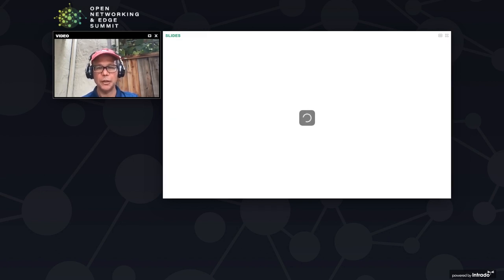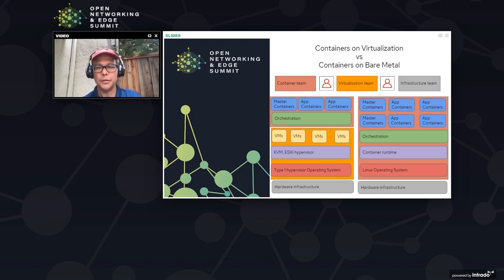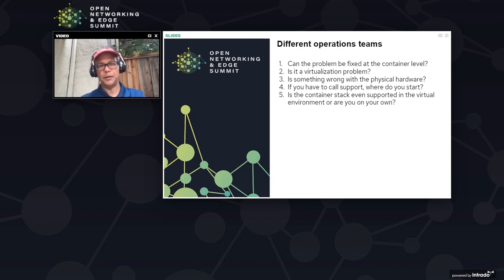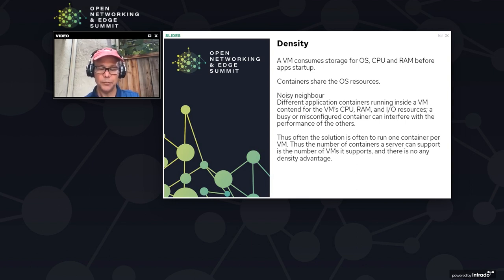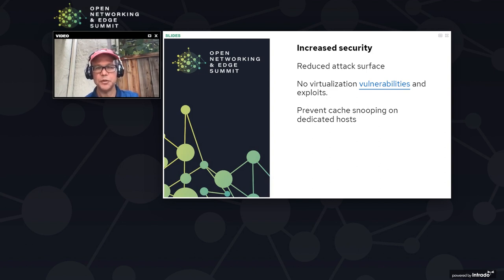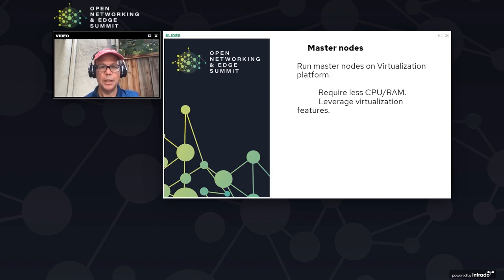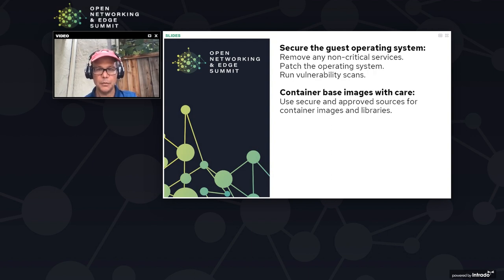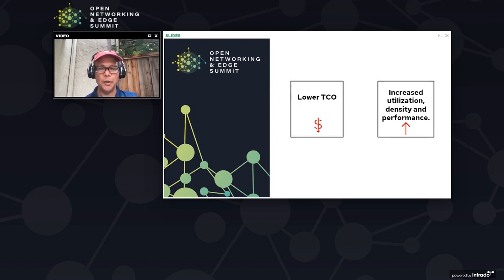Lightning Talk - The Value of Running Containers on Bare-metal - Jonathan Gershater, Red Hat